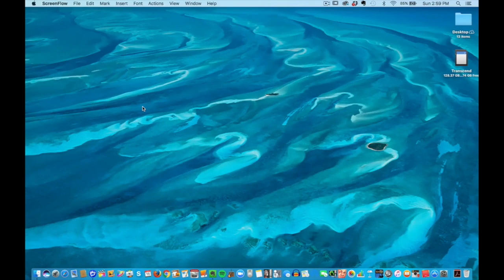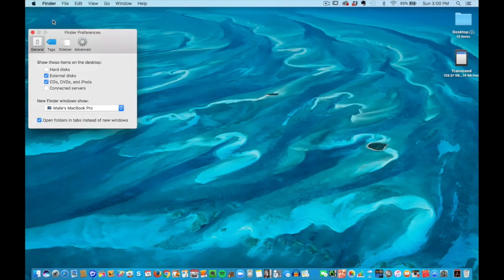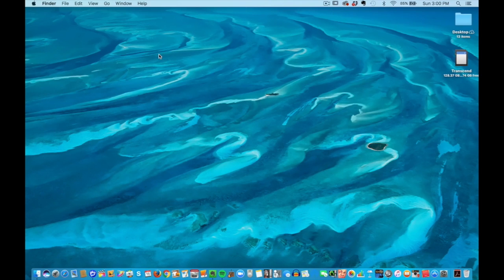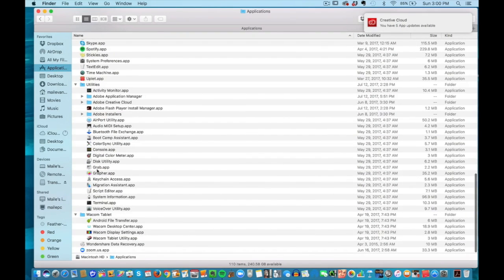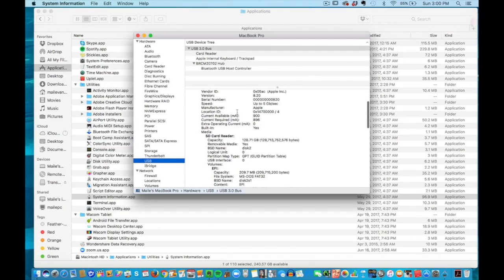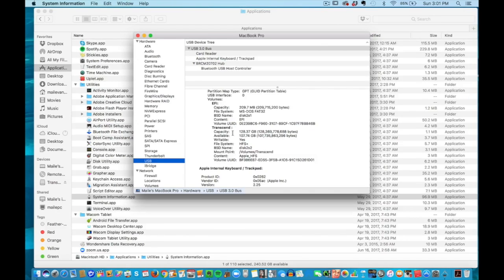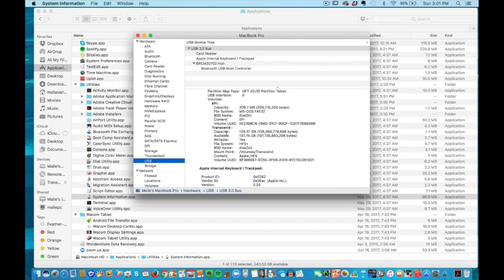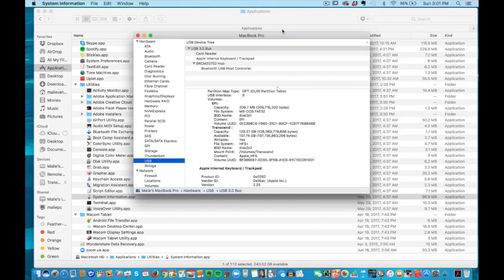External Hard Drive Not Showing Up On Computer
What to do when your external hard drive is not showing up on your computer desktop--for Macs